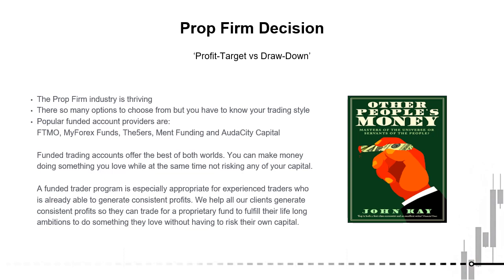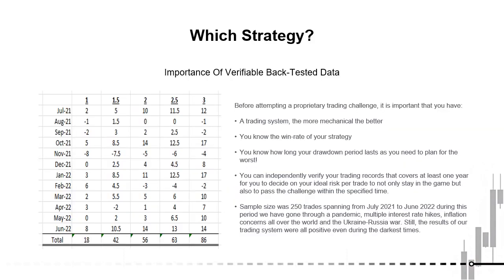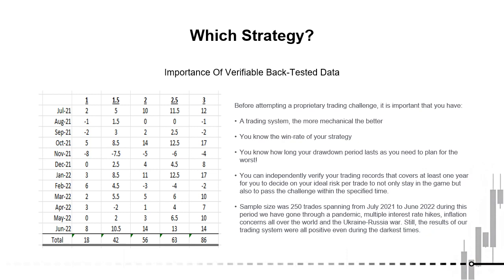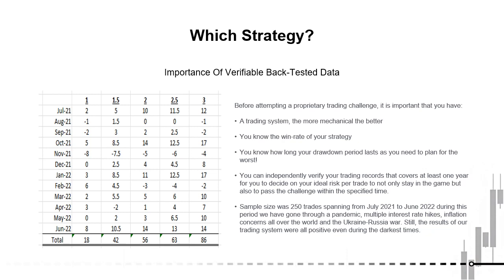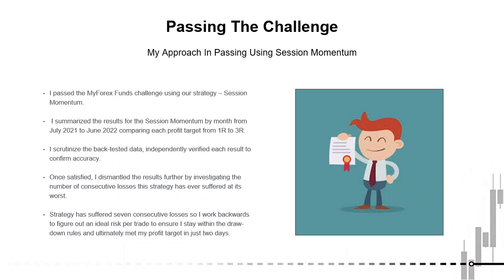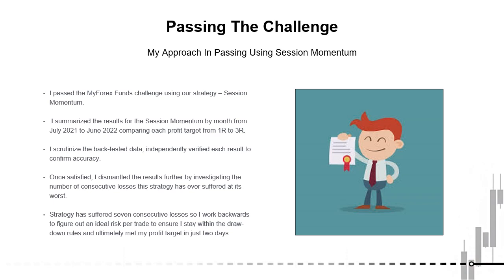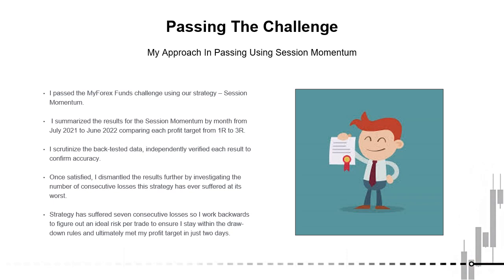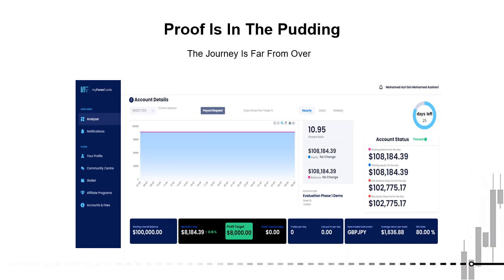Pass ANY Funded Trader Challenge (With THIS Strategy) FTMO MyForexFunds Audacity Capital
In this video, we walk you through how to use one of our mechanical edges to pass ANY prop firm test and become a funded trader, every time, guaranteed. Along with this, one of our in-house coaches Azri shares yet another passed-test of his with you, along with his exact results on the account so far.

The great thing about mechanical rules, as you'll see in this video, is the fact that you can see, check and verify that the rules are profitable before ever using them. Meaning you can see, first hand, that the strategies are in fact profitable without putting any capital at risk. This is impossible via any other trading approach, due to them relying on discretion.